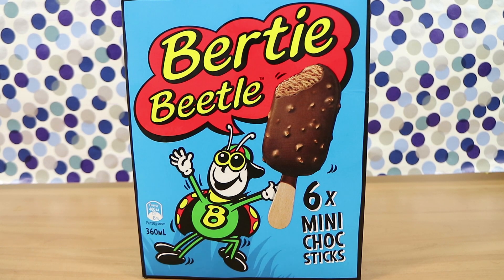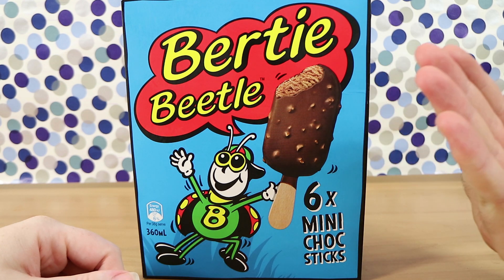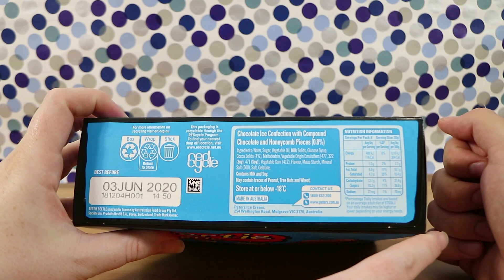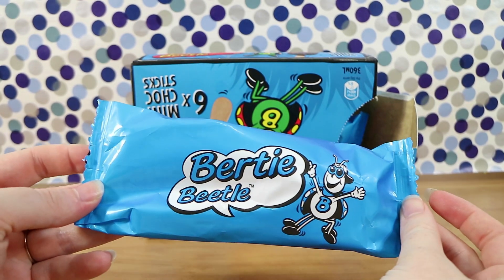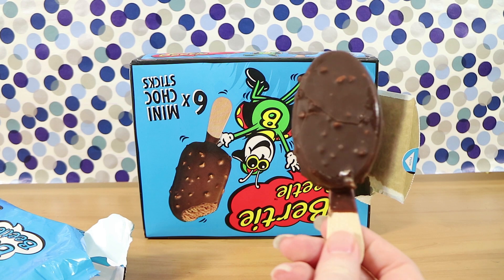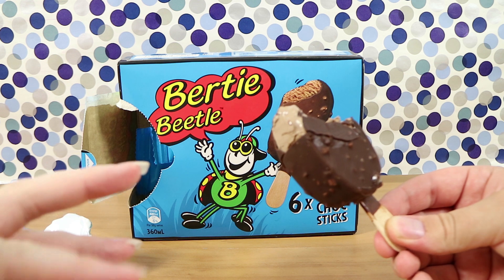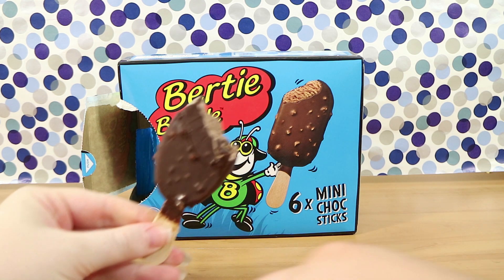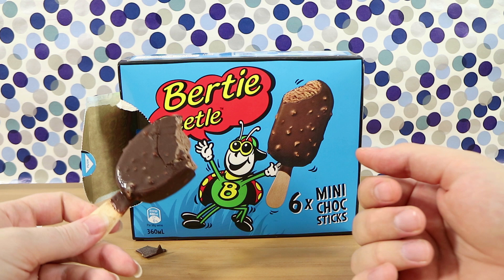Bertie Beetle Mini Choc Sticks Ice Creams Food Tasting Review! | Birdew Reviews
We taste the new Bertie Beetle Mini Choc Stick Ice Creams!